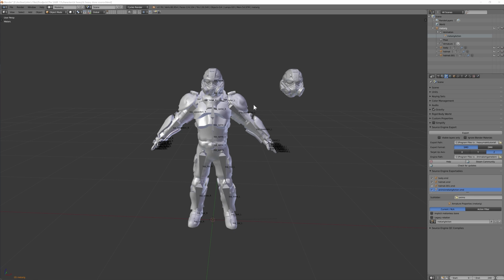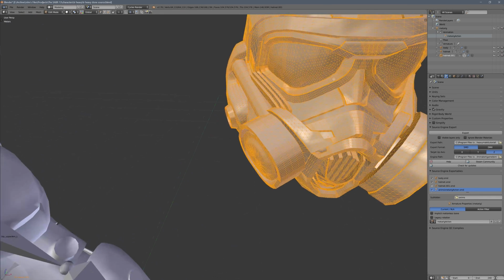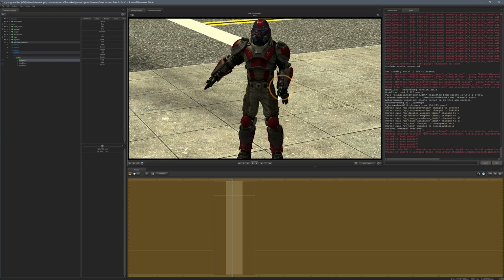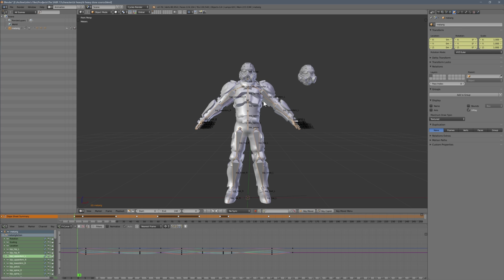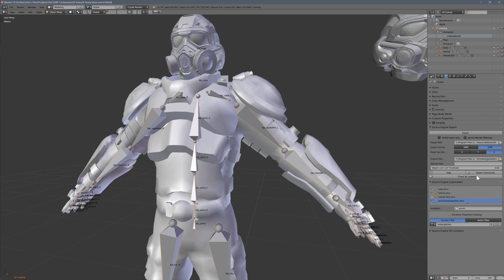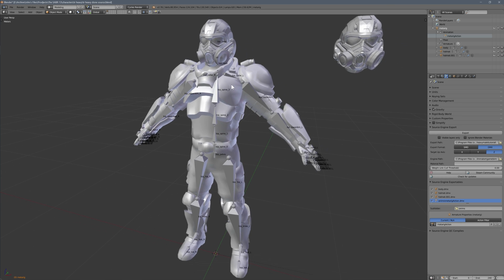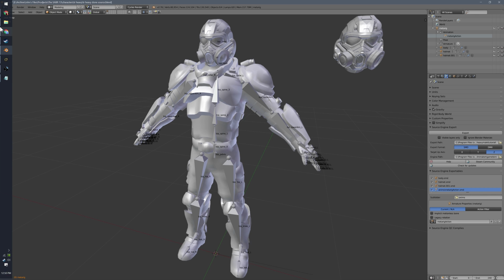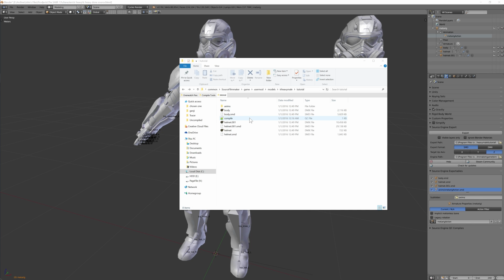3. Converting Models to SMD/DMX - Importing Assets Into SFM Ultimate Guide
In this video, we take the model I made and convert it to SMD and DMX files which are needed for compiling. We include the rig and an animation. Blender shapes are included automatically with DMX.